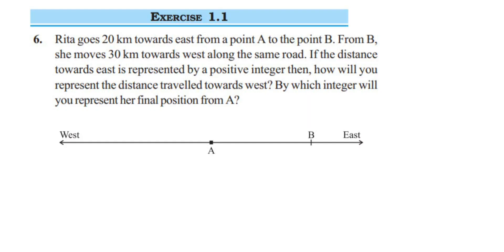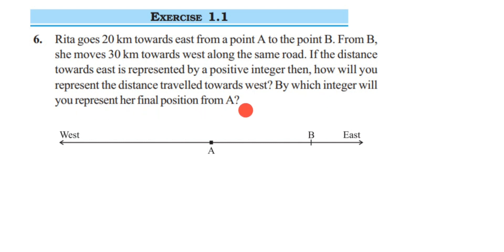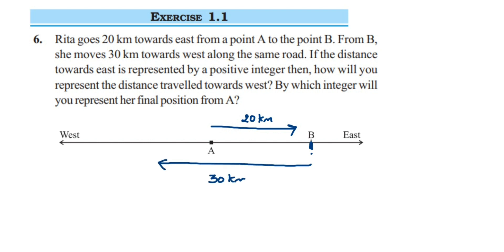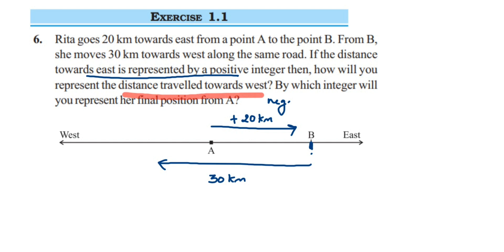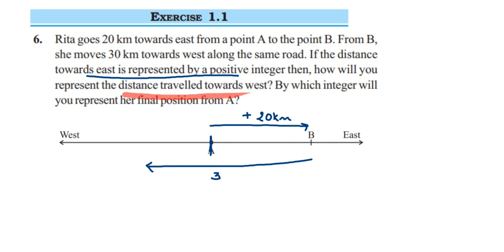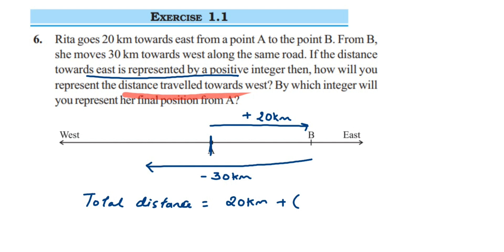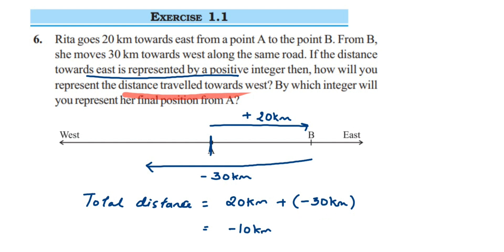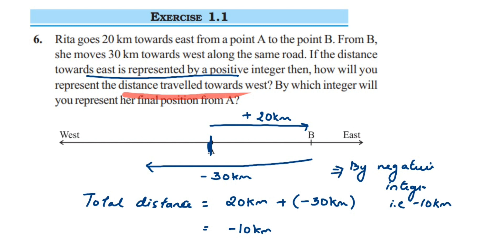Rita goes 20 km towards the east from point A to point B. From B, she moves 30 km towards the west..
Rita goes 20 km towards the east from point A to point B. From B, she moves 30 km towards the west along the same road. If the distance towards the east is represented by a positive integer, then how will you represent the distance travelled towards the west? By which integer will you represent her final position from A?

Ex 1.1 6Q Integers